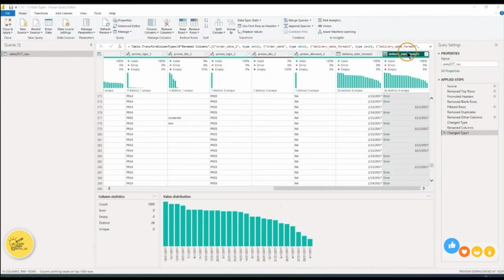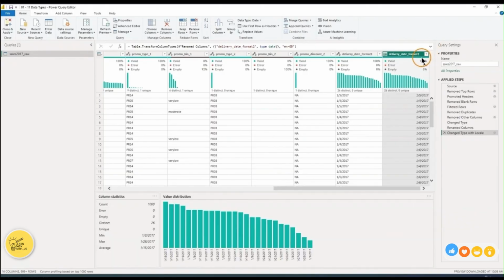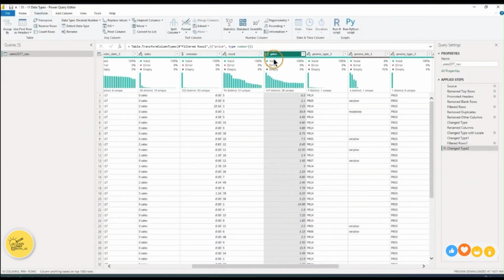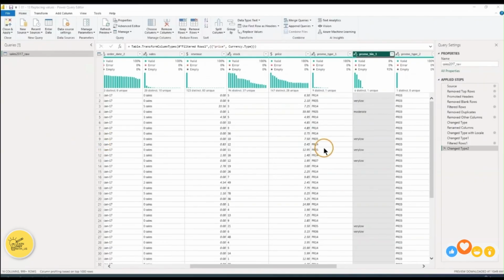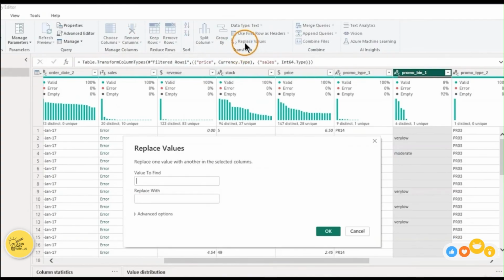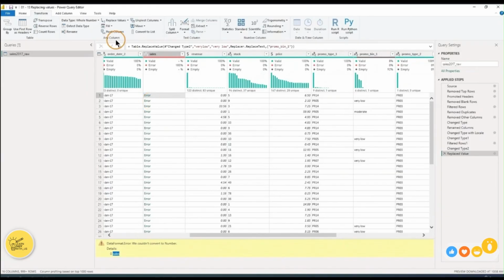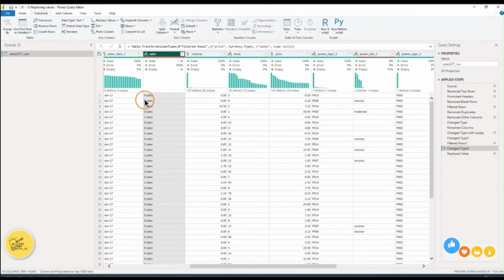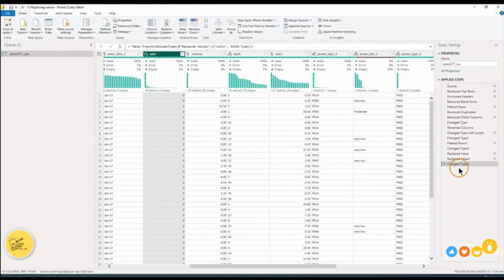Class - 9 : Power BI Data Cleaning: Change Data Types & Replace Text Using Locales!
Welcome to "Learn Easy With Us," your go-to channel for comprehensive education and training videos! In this video titled Section 1 Class 9 - Power BI Data Cleaning: Change Data Types & Replace Text Using Locales, we dive deep into essential data cleaning techniques within Power BI to help you prepare your data for accurate and insightful analysis.

Data cleaning is a critical step in any data analytics workflow. In this tutorial, you'll learn how to effectively change data types in Power BI to ensure your data is formatted correctly for calculations and visualizations. We also explore how to replace text values using locale settings, a powerful feature that helps you manage data with regional differences, such as date formats, currency symbols, or language-specific text replacements.

Our step-by-step approach will guide you through practical examples so you can easily apply these skills to your own projects. Whether you are a beginner or an intermediate Power BI user, this class will enhance your ability to transform raw data into clean, usable formats that power reliable reports and dashboards.

By the end of this session, you will be confident in using Power BI’s Query Editor to clean data by changing data types and replacing text according to locale settings, which is vital for global data sets or datasets containing mixed regional information.

Elevate your data analytics skills today with this focused Power BI data cleaning tutorial!